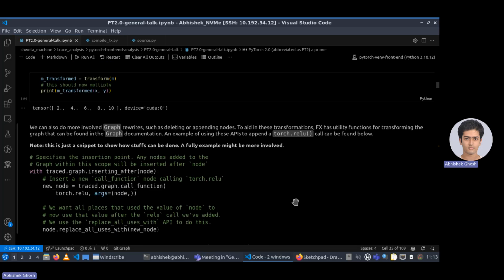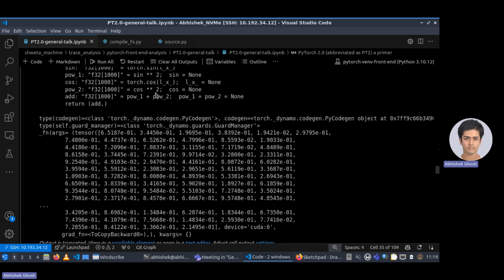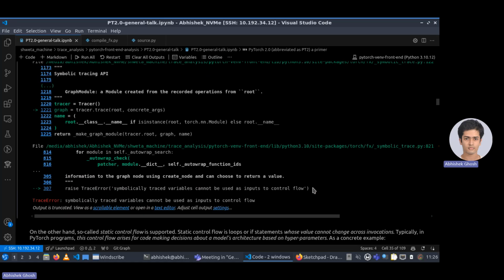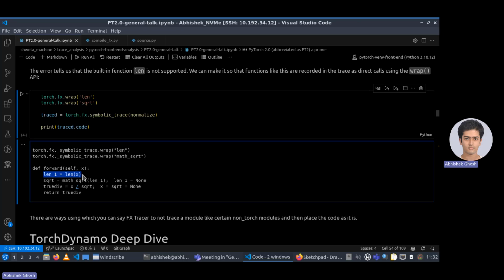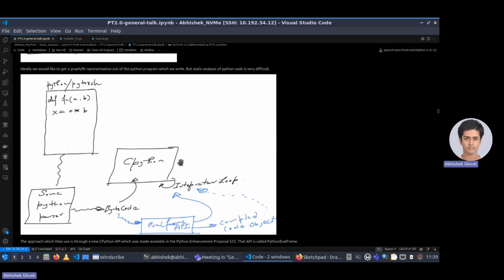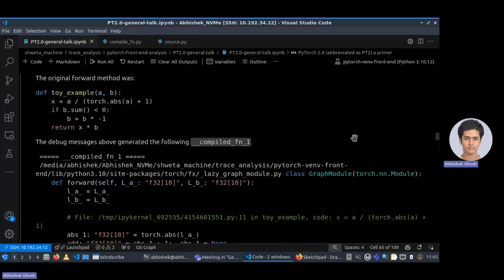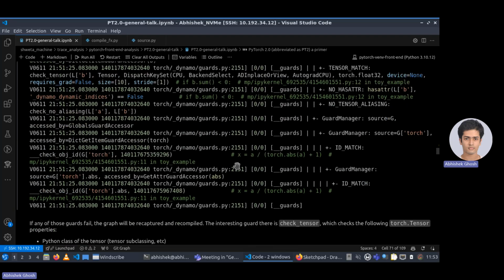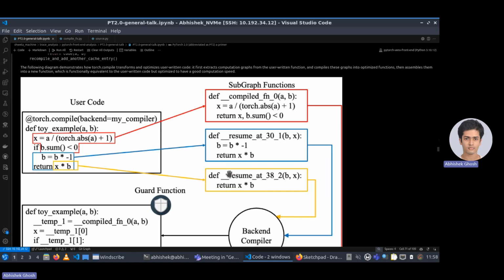Episode-2 The front end TorchDynamo